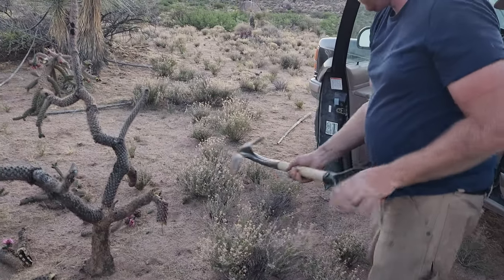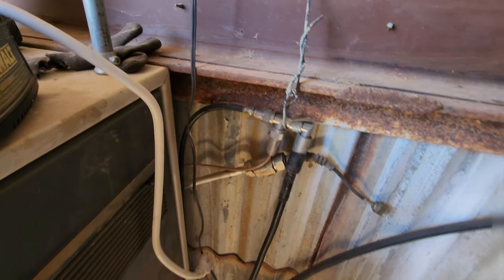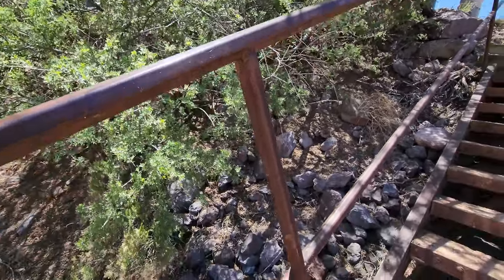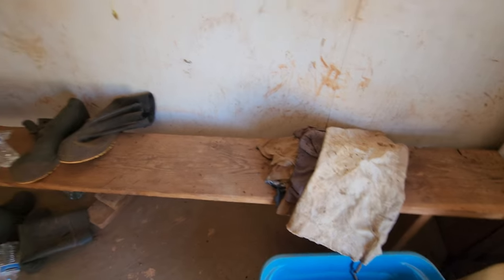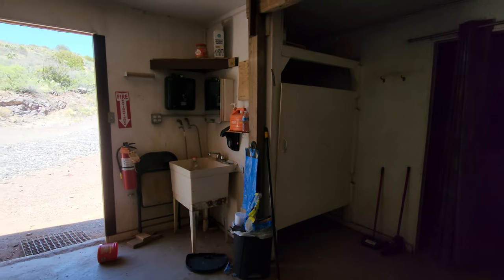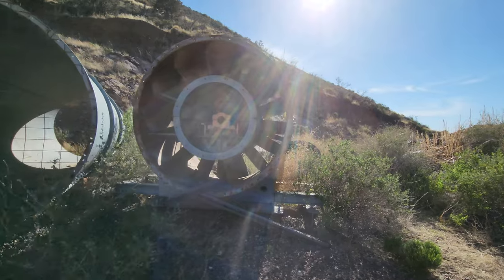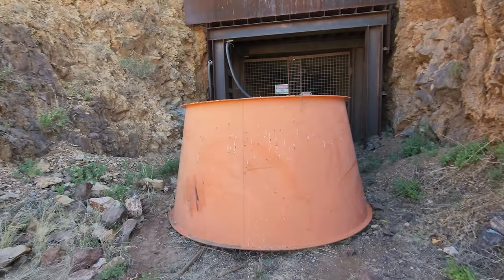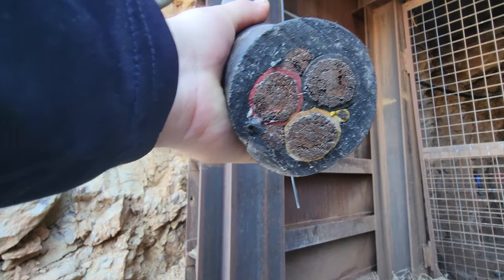Abandoned Underground Mine Exploration - New Mexico 2.0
The lettering at the top is a NATO code, we can only partially decipher it.